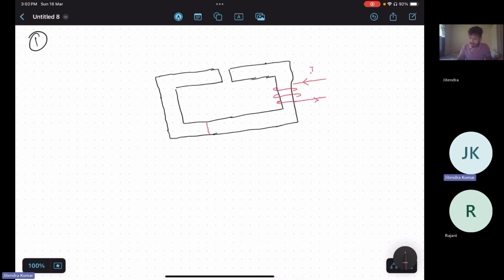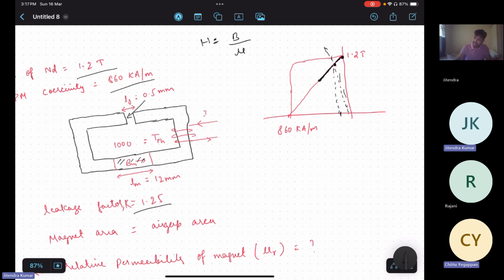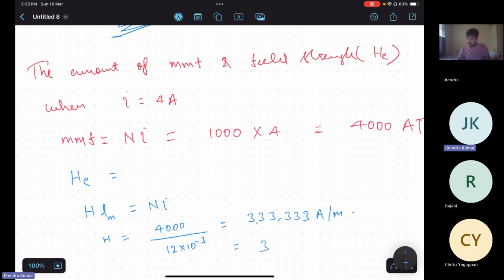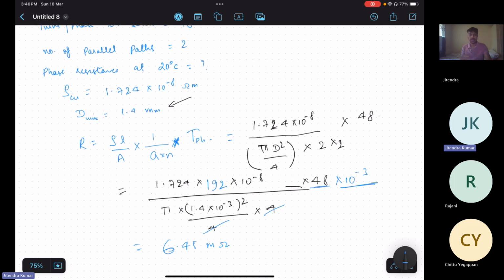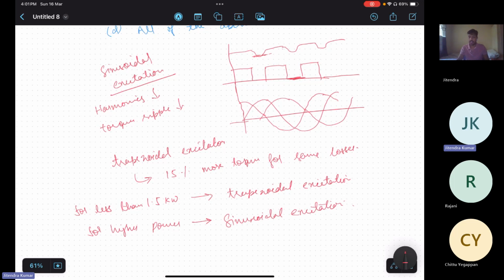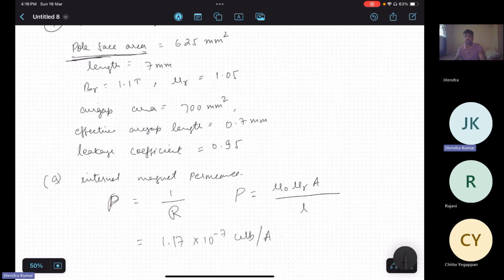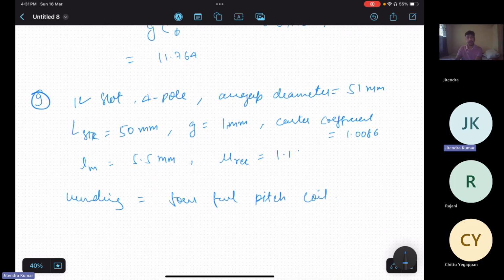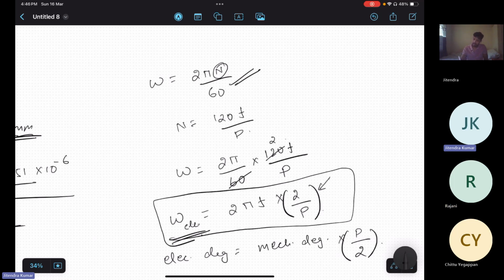Week 8: Permanent Magnet Machines (Computer Aided Design of Electrical Machines)